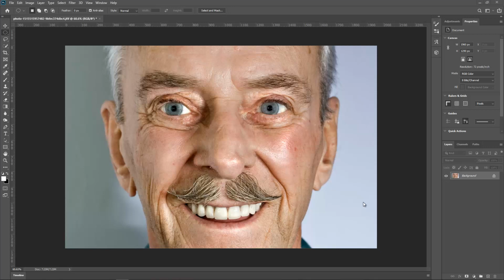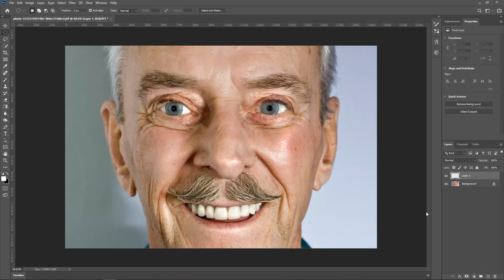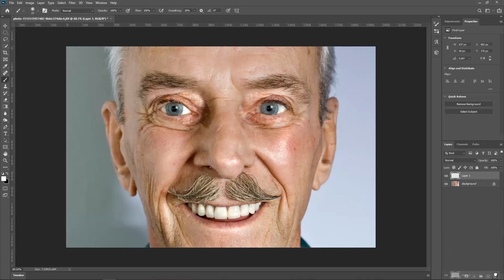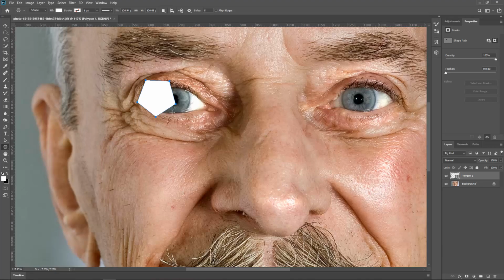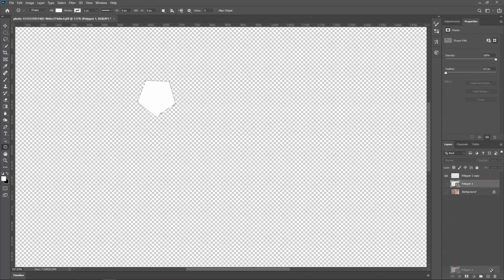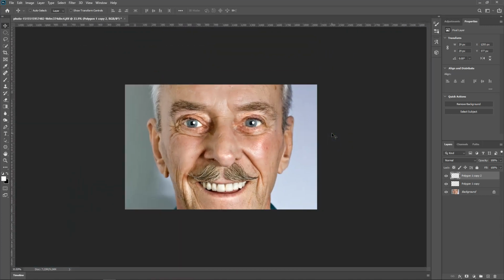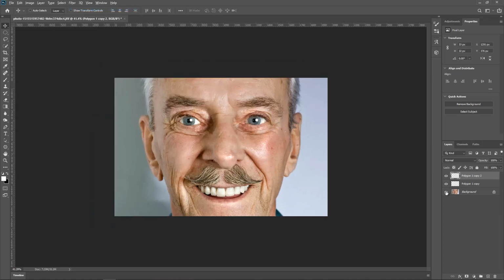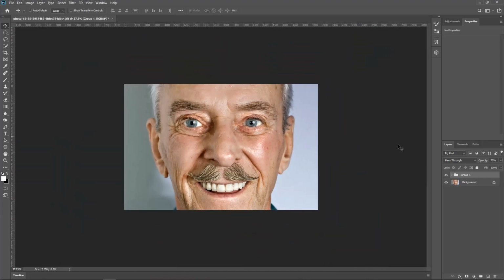Add catchlights to portrait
HI,
Today I would like to share with you a cool and easy way to add catchlights to a portrait.